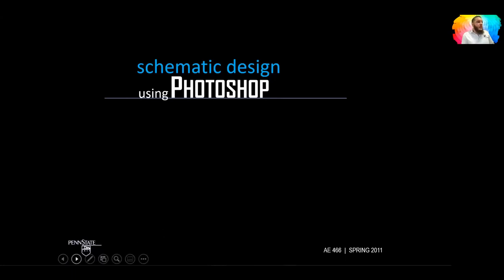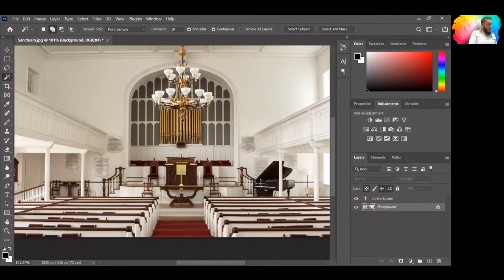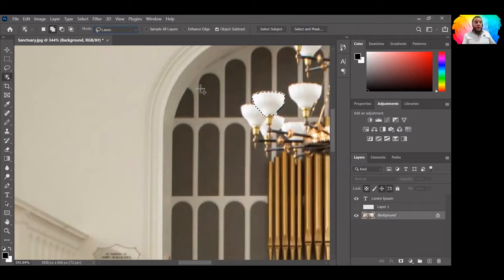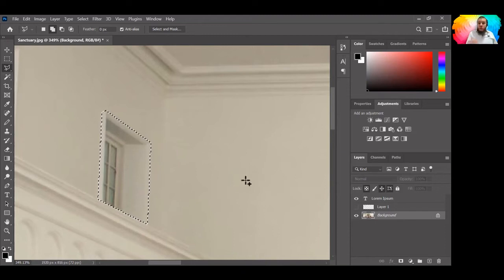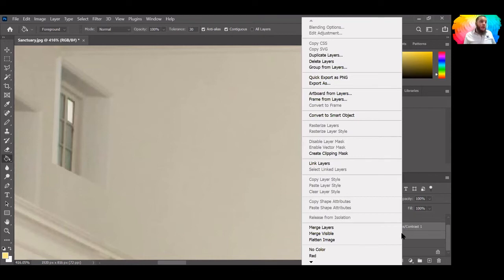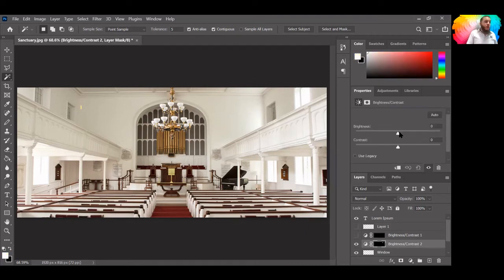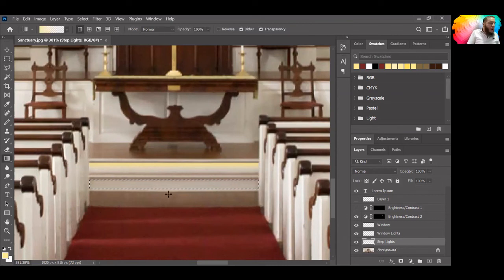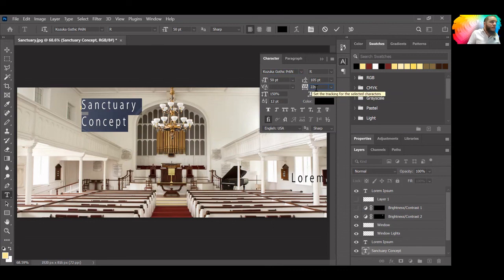Introduction to Photoshop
00:00 - Intro
02:50 - Basics
09:25 - Selections
25:40 - Layers
33:50 - Other Tools